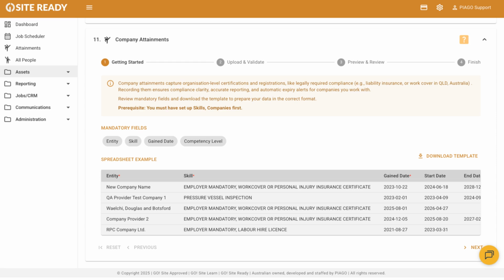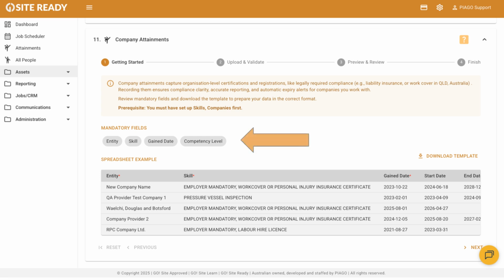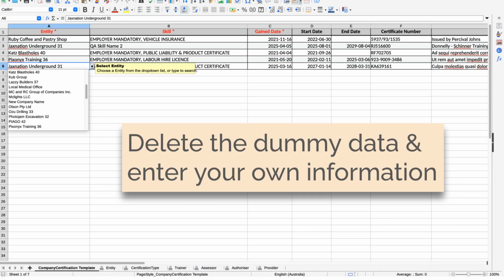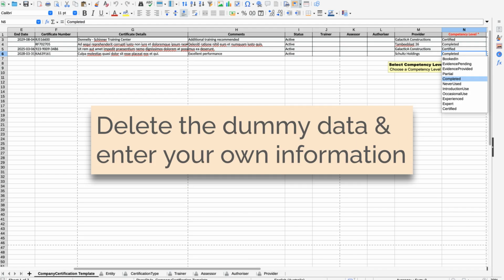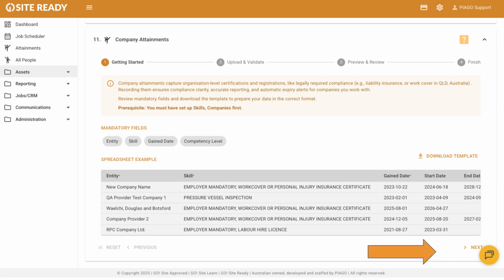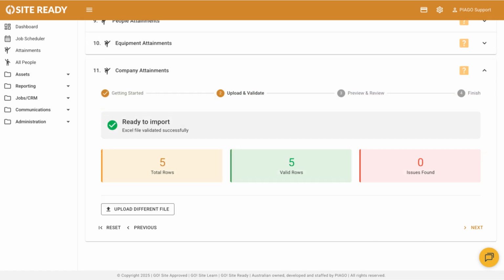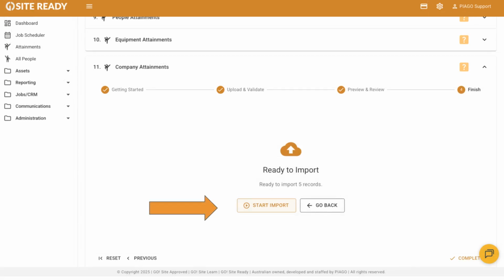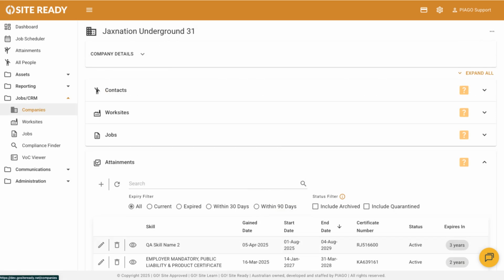1.10. User Guide Onboarding - Importing Company Attainments (Qualifications & Certs)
Keep your company compliance in check with GO! Site Ready. 💡 This user guide walks you through onboarding Company Attainments — things like Labour Hire Licence, Public Liability, and WorkCover Insurance — so you’re always audit‑ready and legally covered.

👉 What You’ll Learn in This Tutorial:
• Opening the Company record and navigating to the Attainments tab
• Adding and updating Company Attainments with Done and Expiry Dates
• Uploading proof of compliance (e.g., certificates or licenses)
• Running Skills & Attainments List and Skills Matrix Reports

⚙️ Follow These Steps:
1. Open the Company record in GO! Site Ready.
2. Go to the Attainments tab and click Add Attainment.
3. Choose the attainment type, enter details, and set expiry dates.
4. Upload supporting documents and click the Save Button.
5. Use the Reports Menu to run Skills & Attainments or Skills Matrix Reports.

✨ Important Notes:
• Keep expiry dates accurate to maintain legal compliance visibility.
• Reports are a great way to confirm everything’s covered before audits or renewals.